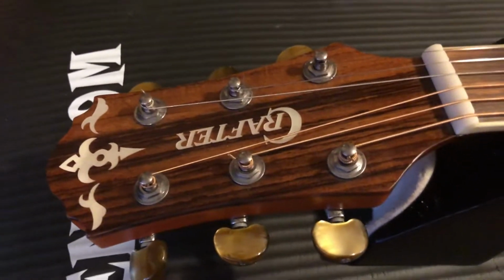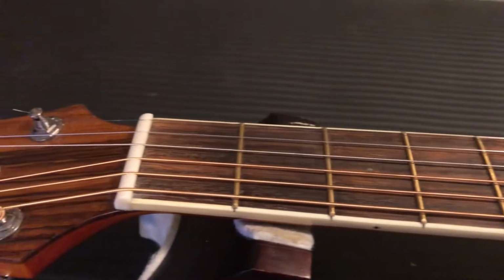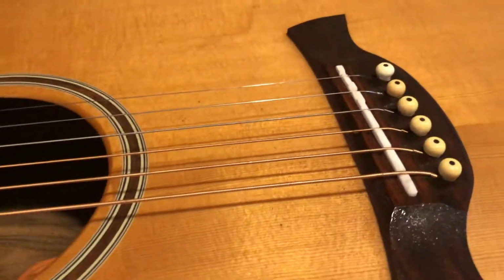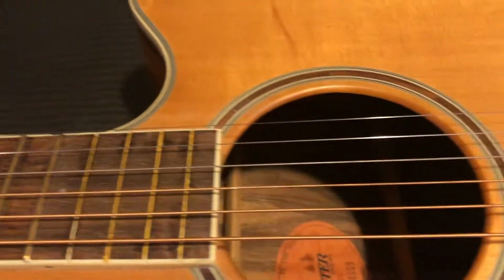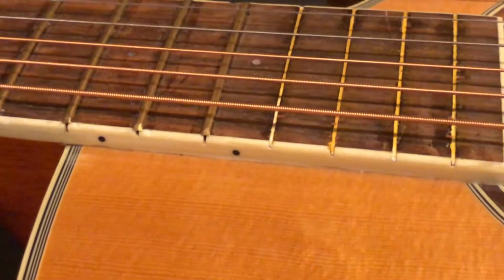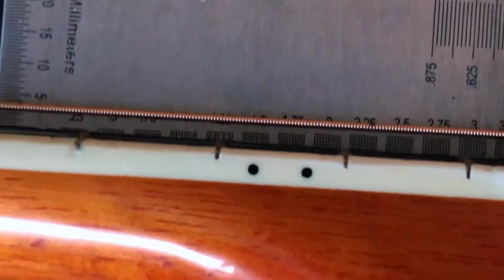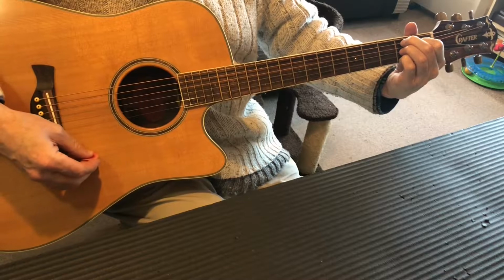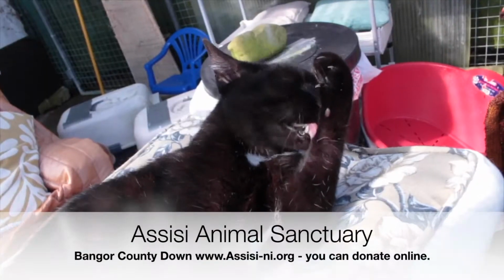Crafter Guitar 2 neck sinking.... string height sucks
I reduced the bridge height and the saddle height as far as it could go... I removed the under-saddle pickup and it is almost 'there'. If it continues to sink it is going to need a neck reset.